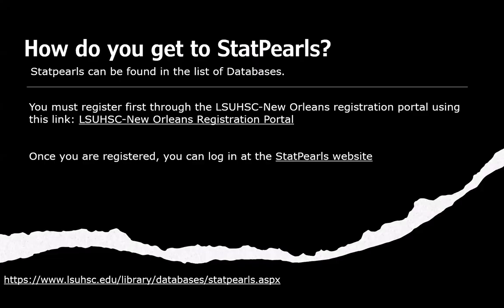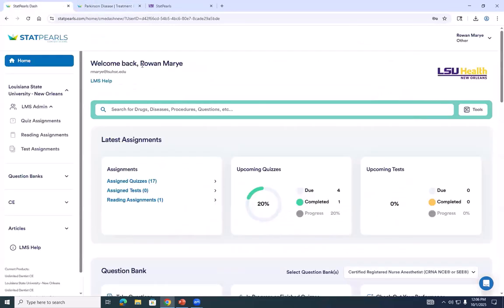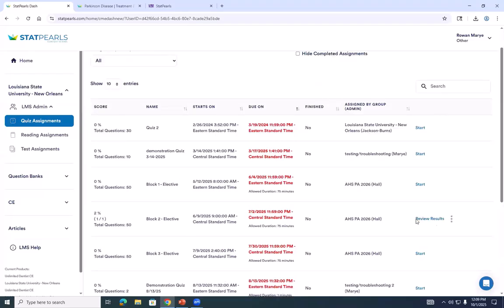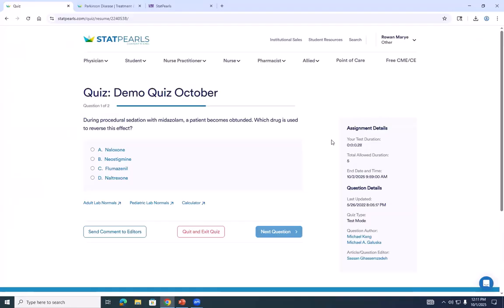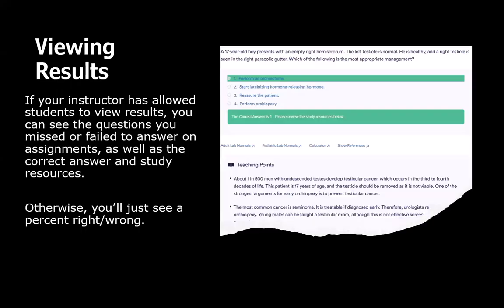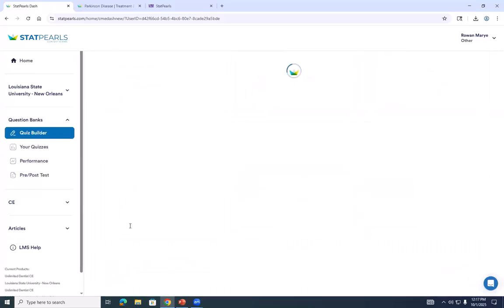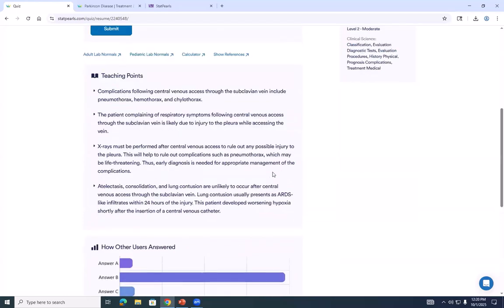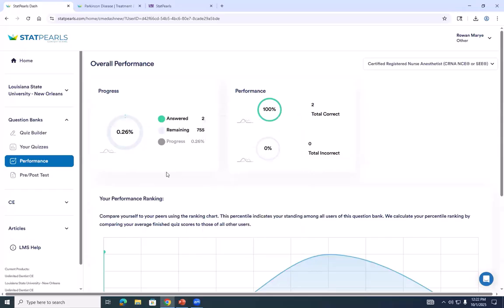Introduction to StatPearls for Students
StatPearls offer quizzes, exam review, and self-testing resources.  This session will guide students through creating an account and taking assigned quizzes,  as well as using the self-test features to prepare for exams. Recorded session from the information session that took place on October 1, 2025.